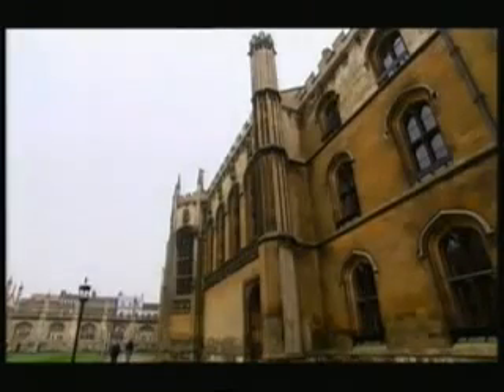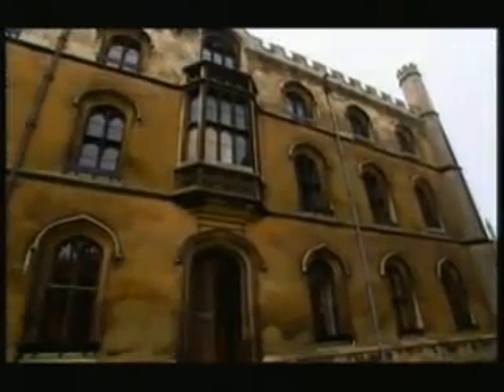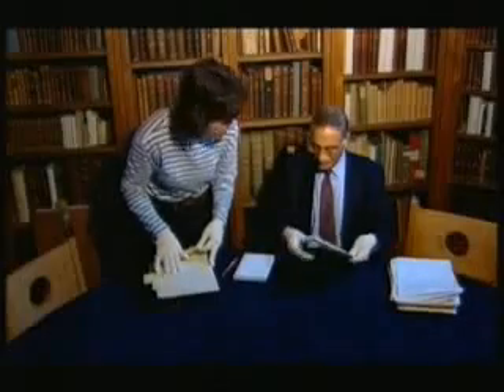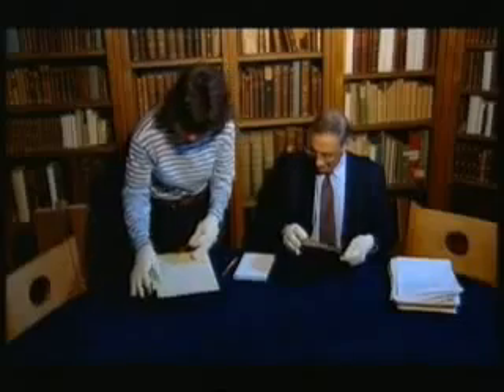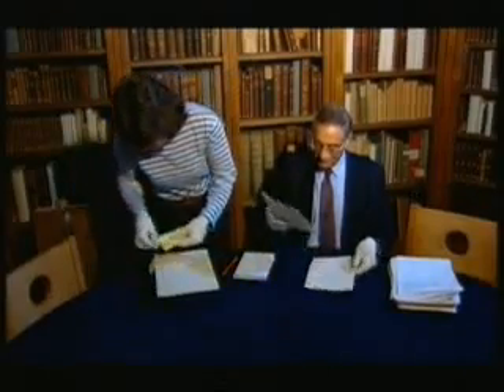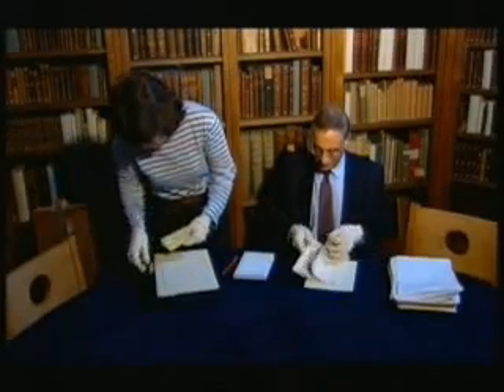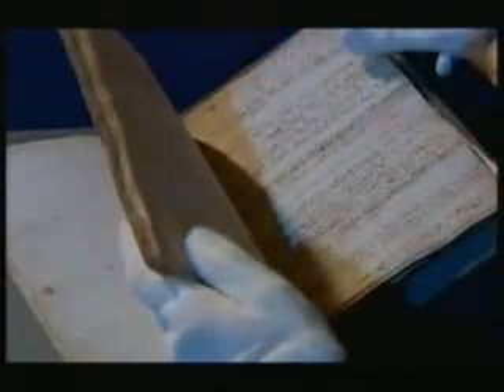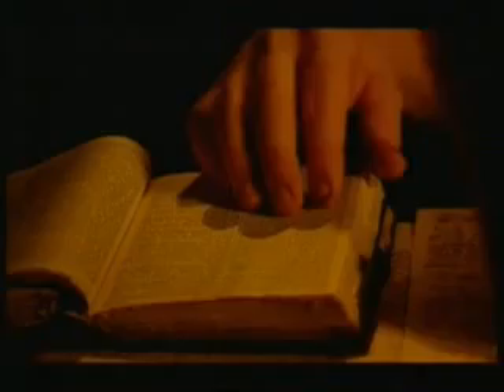Isaac Newton & Alchemy Part 3 of 6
Modern research reveals that Sir Isaac Newton was a secret alchemist and religious zealot